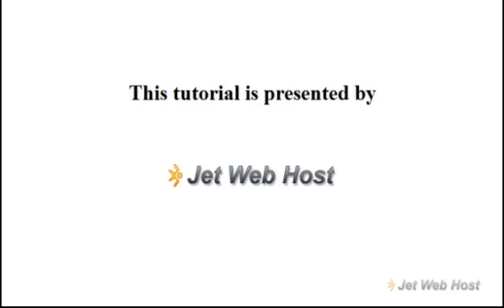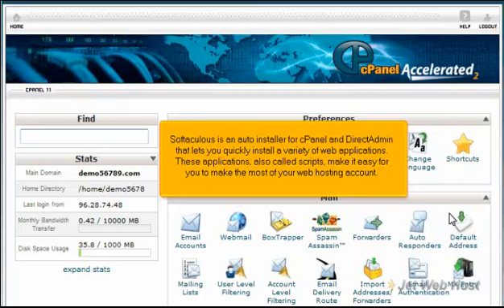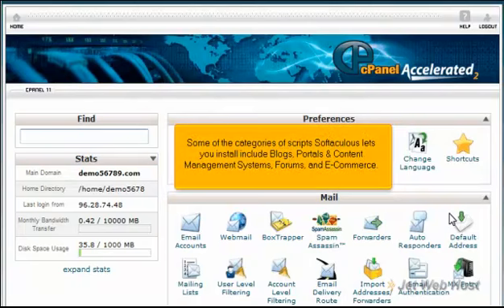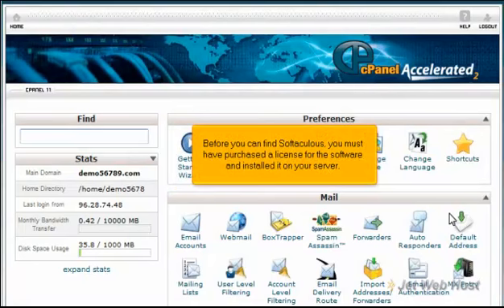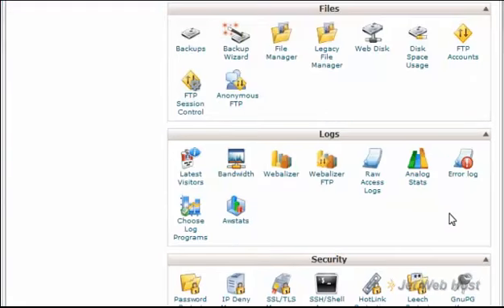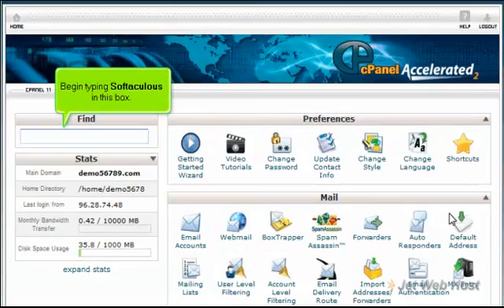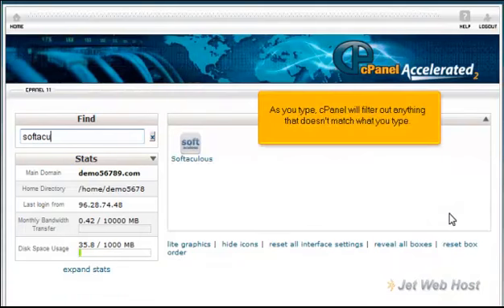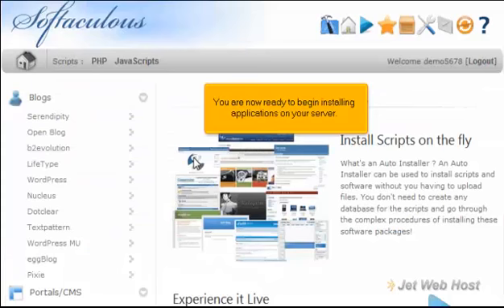How to find Softaculous in c Panel